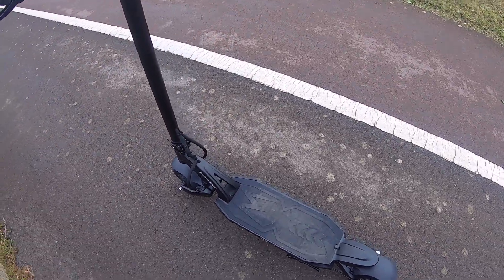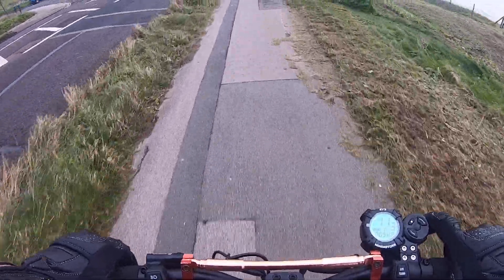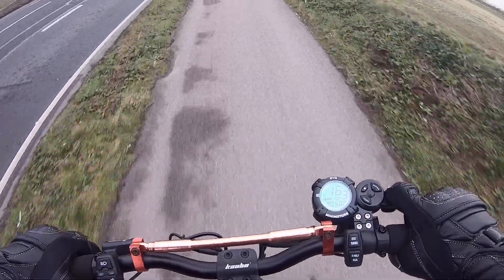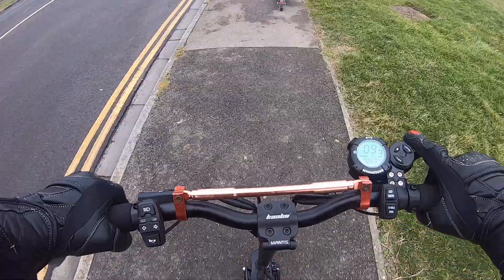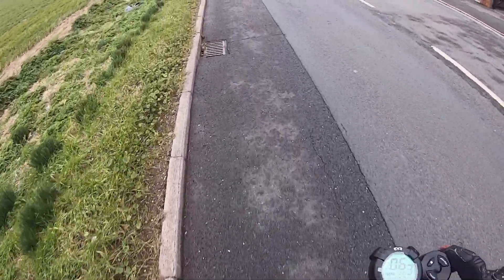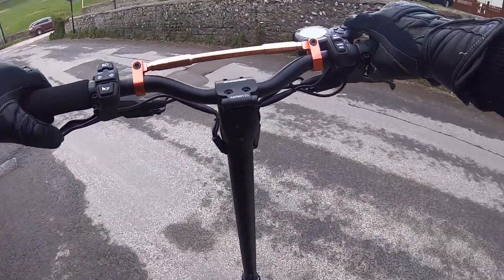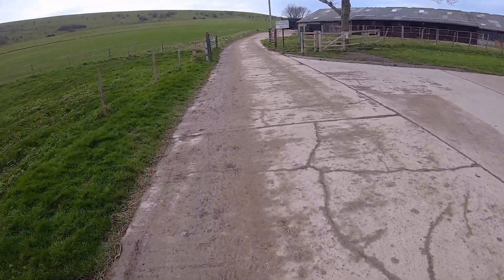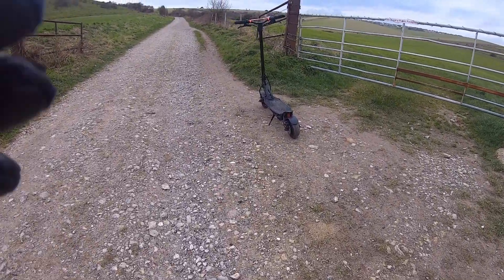Kaabo Mantis 8 Pro Plus & Mi Electric Scooter Pro 2 Ride